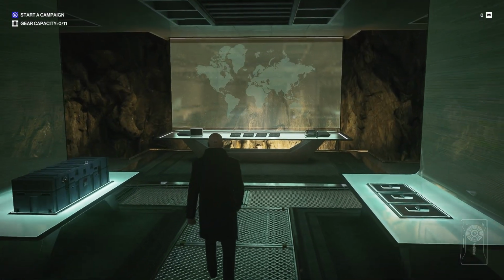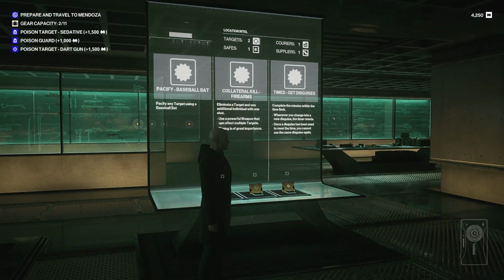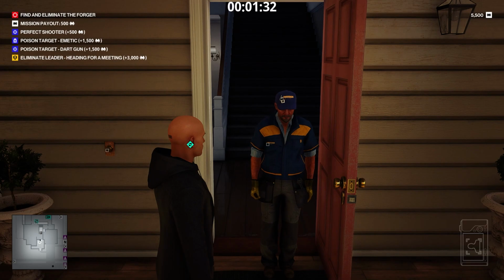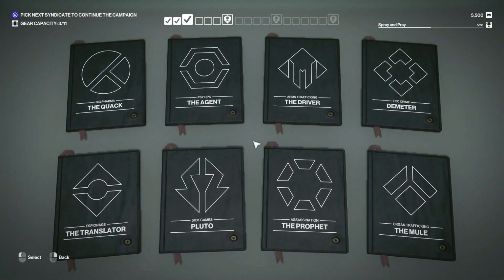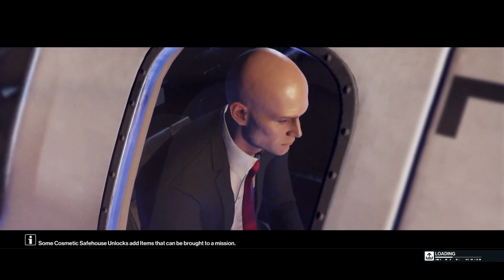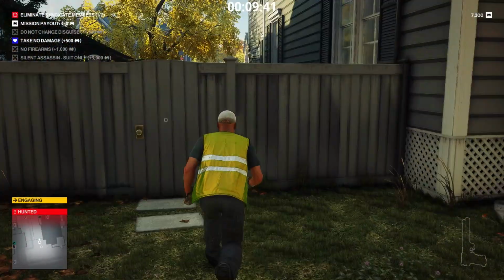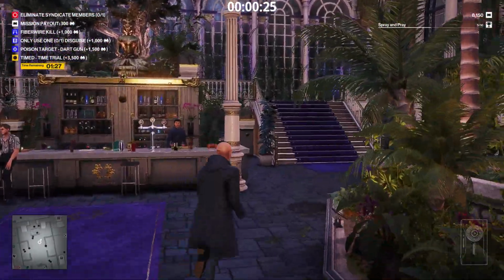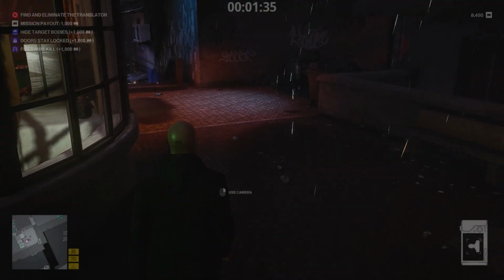I turned Hitman Freelancer into a Nuzlocke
Follow Agent 47 on a glorious and painful journey through the various locations of Hitman as I descend into slight madness.